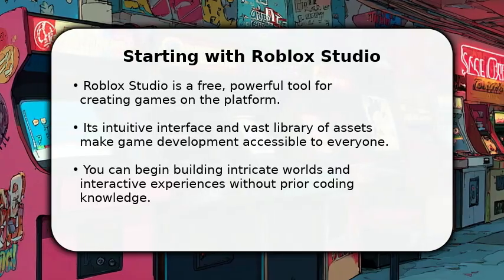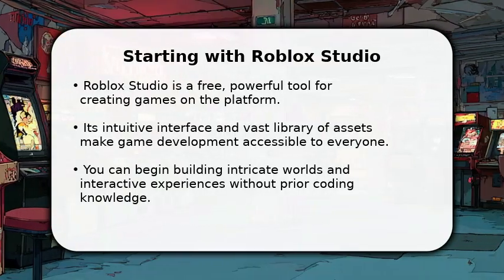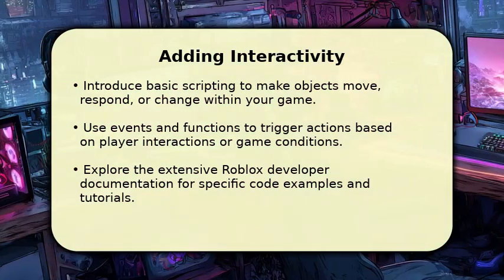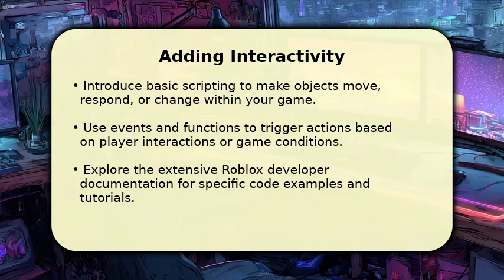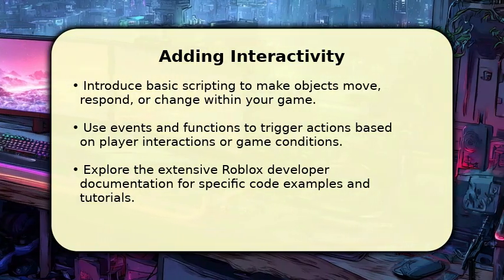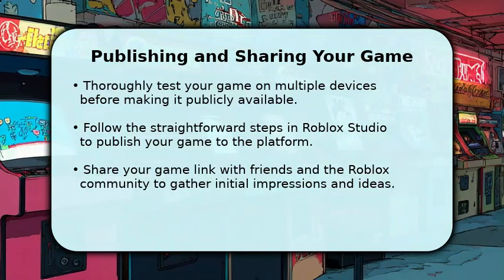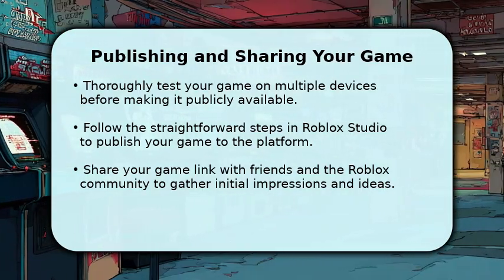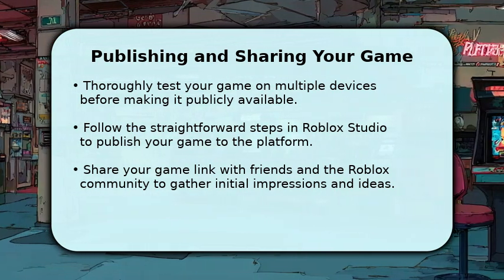How To Make Roblox Games 2025 - Easy Guide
▸ :^) Want to learn how to make Roblox games? This easy guide is perfect for beginners! Dive into the world of Roblox game development and discover everything you need to start creating your own immersive games using Roblox Studio. From setting up your first project to understanding basic scripting and publishing your creations, this video breaks down the process into simple, actionable steps. You'll gain the skills to design unique experiences, share them with friends, and become a successful Roblox game developer. Start building your dream game today!